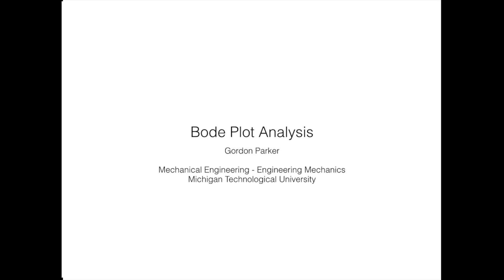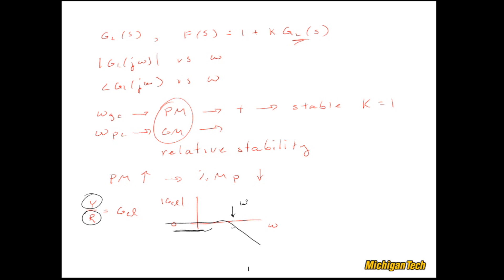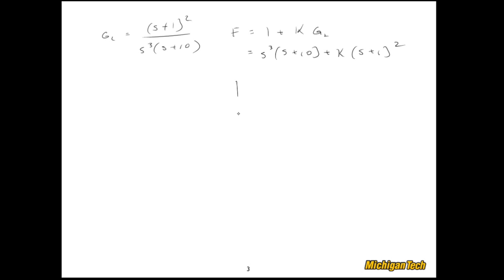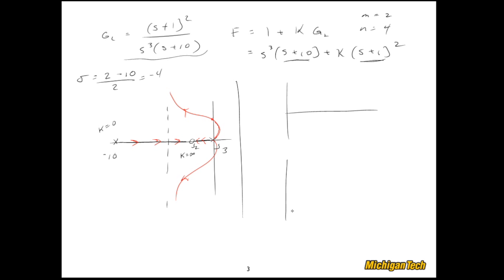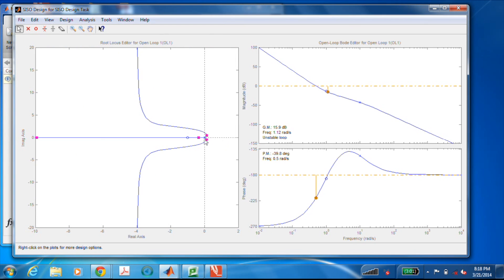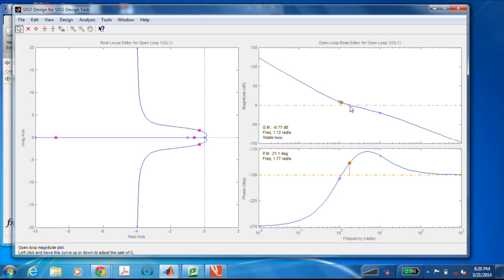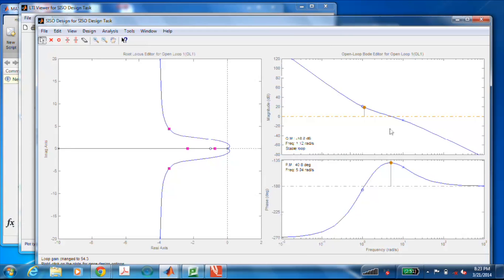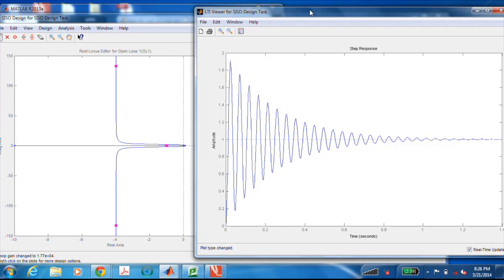Bode Plot Analysis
Several aspects of Bode plot analysis are covered including: phase margin and its relationship to percent overshoot, the gain crossover frequency's relationship to closed loop bandwidth, and determining low and high frequency Bode plot features from the loop transfer function. An example is used to illustrate these concepts using some hand sketching and MATLAB.